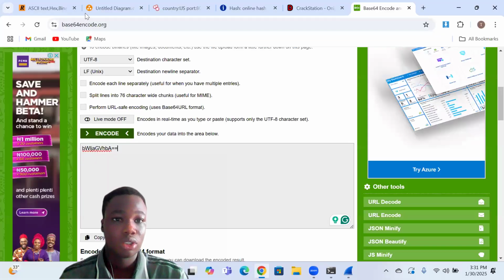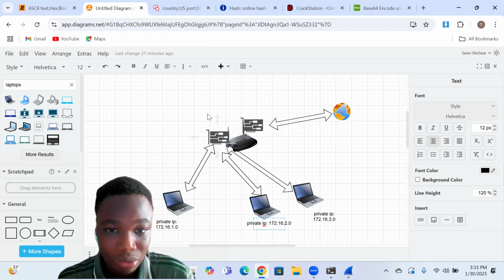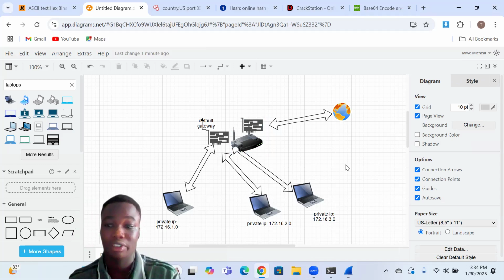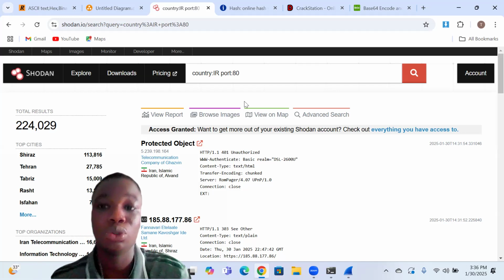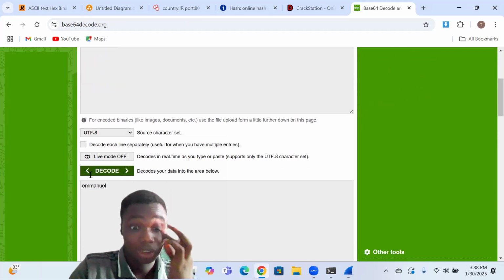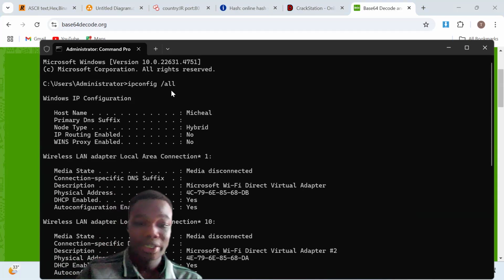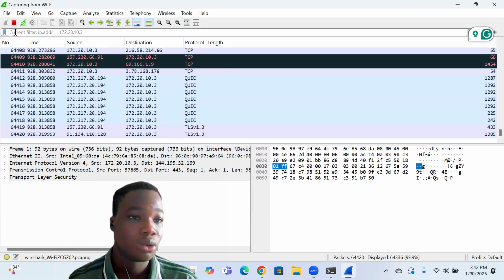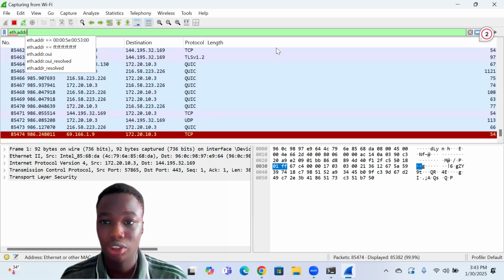TCN2501 S3 recording